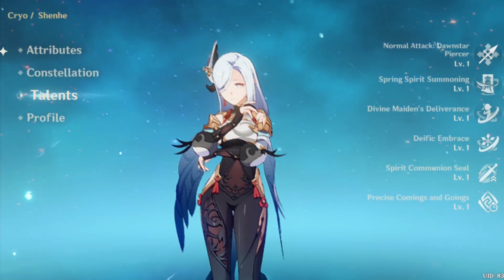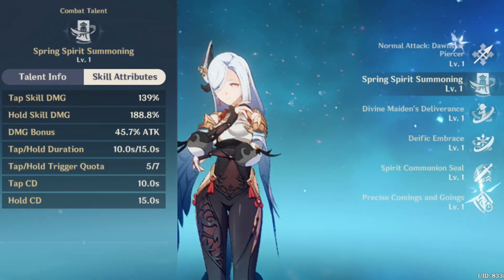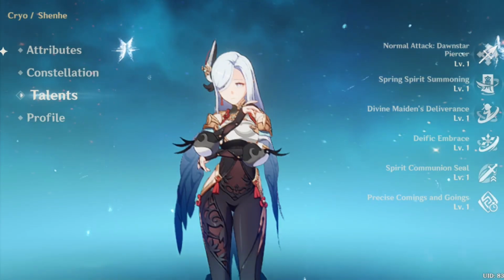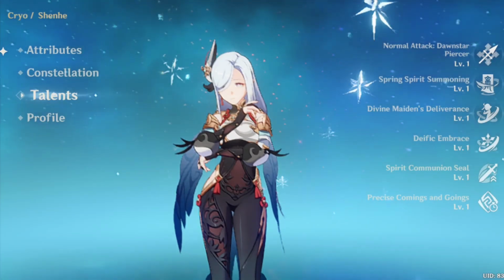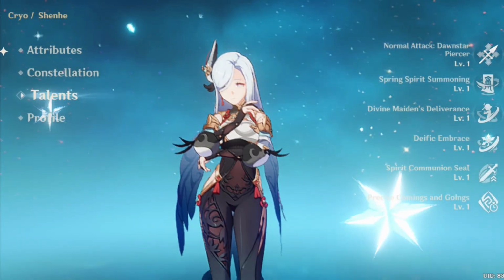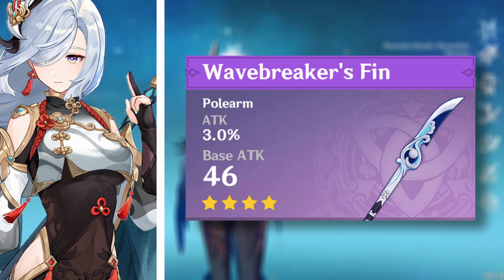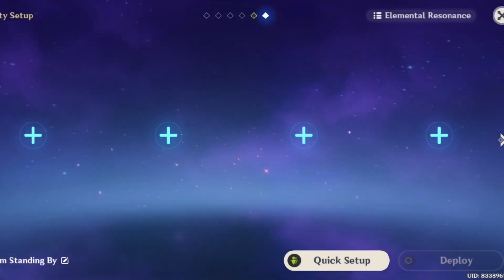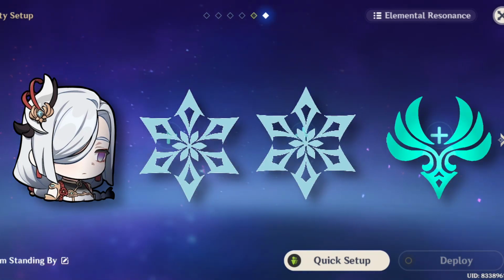This is the best Shenhe Build ?- Complete Shenhe Guide - Best Artifacts, Teamcomps Weapons etc!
▼ OPEN ME FOR TIME STAMPS! ▼
Hello everyone!
I am back with another guide! This time covering our Beautiful Shenhe!

In this video i Di-sect Shenhe's entire Kit and Playstyle and explain it in the most simple way!

In this video, I'm going to show you the complete Shenhe Build ?- which is the best build for Genshin Impact. I will also show you some of the best artifacts, team comps weapons and more!

If you're looking for the best way to build for Genshin Impact, then this video is for you! I'll show you how to build the best Shenhe Build and explain the implications of each artifact and team comp. I hope you enjoy this guide and find it helpful on your journey to greatness in Genshin Impact!

In this video I talk about Shenhe's Best builds Talking about her Kit, Talents, Weapons, Artifacts, Her Energy problems, Her Constellations, Her Best team comps and so much more! So keep watching till the end so that you dont miss out on any important Info!

How to build Shenhe?
The most F2P way will be to use 2pc GLADITOR with 2pc SHIMENAWA and a FAVONIOUS LANCE! and just place her in freeze team comp or a Mono Cryo !

The BEST WAY TO BUILD HER?
The most WHALE way will be to use 2pc GLADITOR with 2pc SHIMENAWA and a CALAMITY QUELLER! and just place her in freeze team comp or a Mono Cryo! For a Constellation C2 is a good stopping point for all the mini whales

▼ TIME STAMPS ▼
➡️(0:00) | Hi
➡️(0:09) | Intro
➡️(0:34) | Shenhe's Kit and Talents
➡️(5:06) | How to play Shenhe? Shenhe's playstyle EXPLAINED
➡️(7:24) | Shenhe's Best Artifacts Options
➡️(9:33) | Shenhe's Energy Problems SOLVED
➡️(10:09) | Ayaka's Best Weapons
➡️(12:00) | Are Shenhe's Cons BAD?
➡️(14:36) | Shenhe's BEST TEAM COMPS
➡️(17:50) | Outro Sub for more!